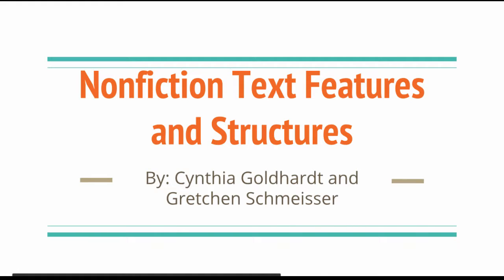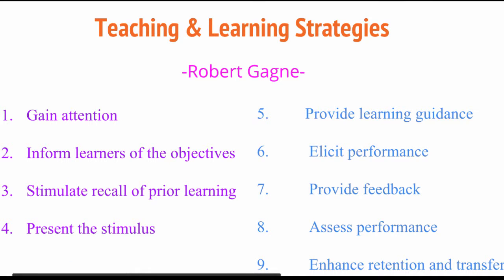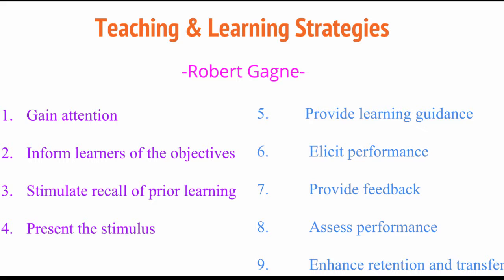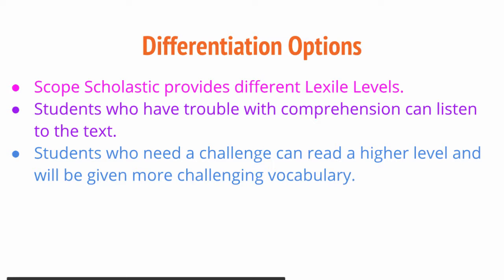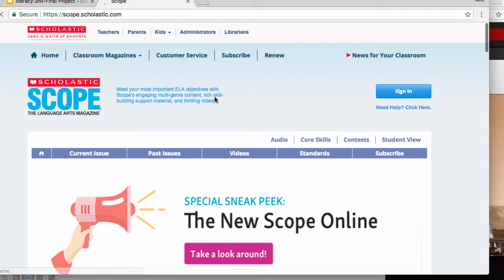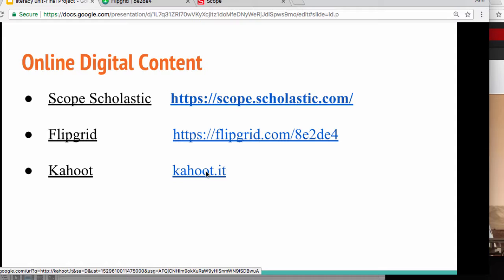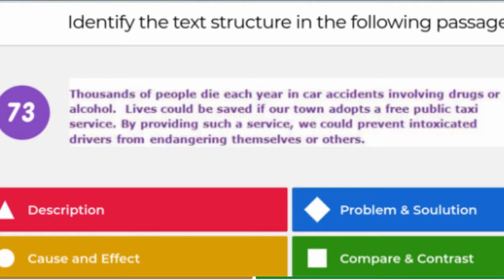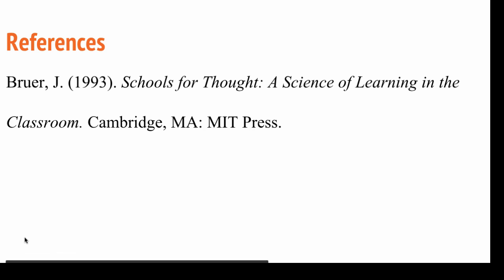Final Project Video - Text Features and Text Structures